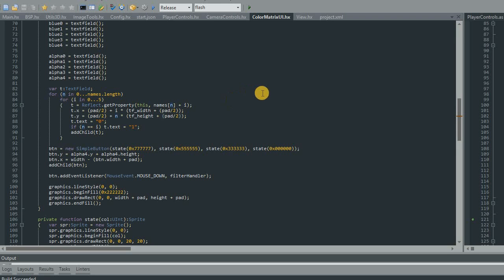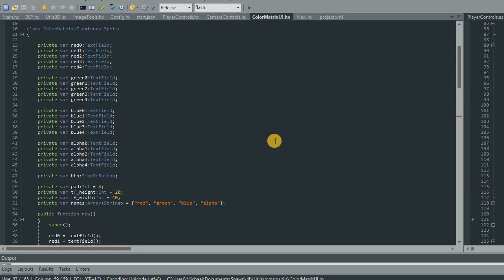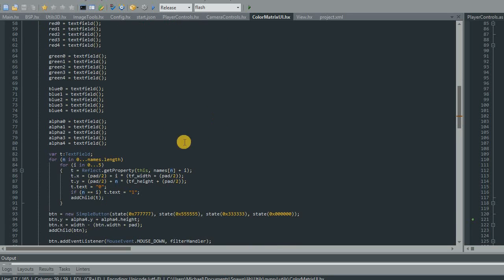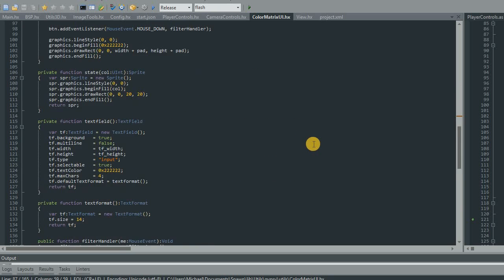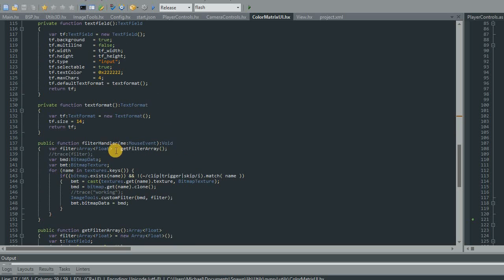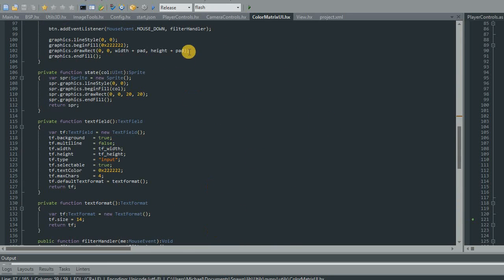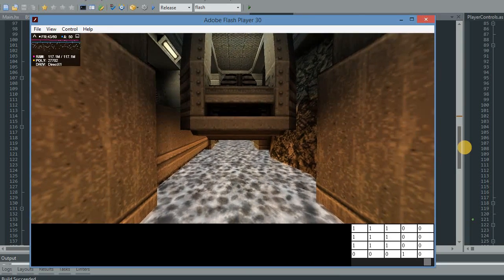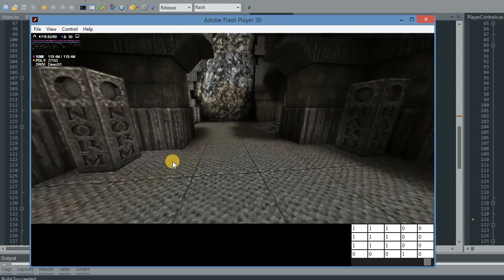Custom Color Matrix Filter 2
Realtime color matrix filtering by way of a simple GUI element.